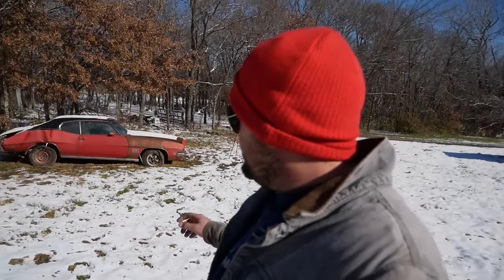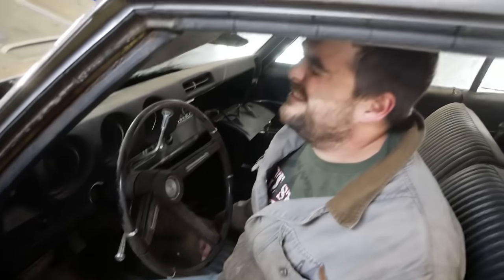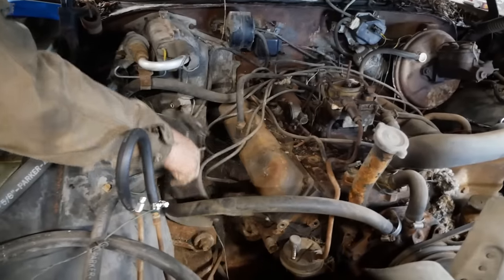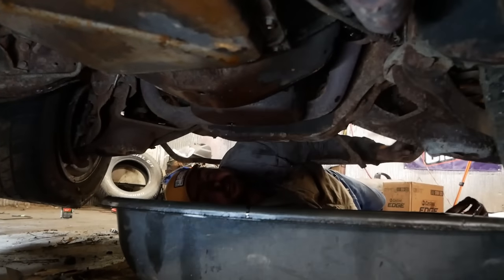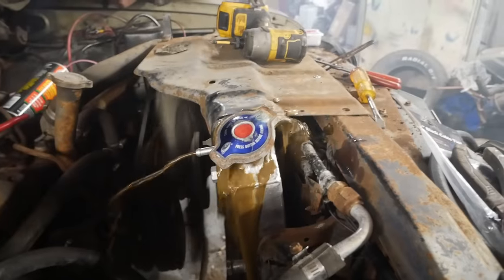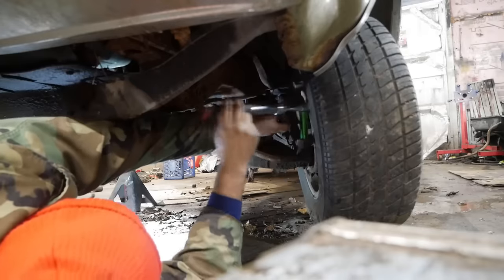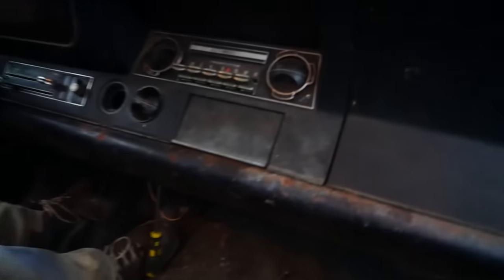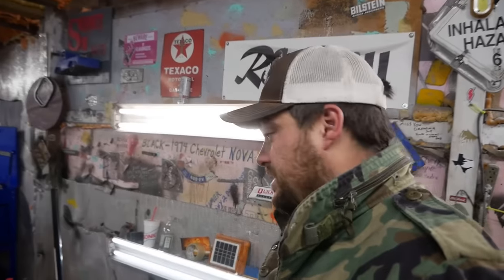CRUSTY Cutlass - Will it Run and Drive After 33 Years? Rustiest Oldsmobile!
I snagged this incredibly rusty 1968 Cutlass for $500 from a car lot that closed. It was traded in 33 years ago and abandoned, just waiting for a sucker like me to try to fix it...